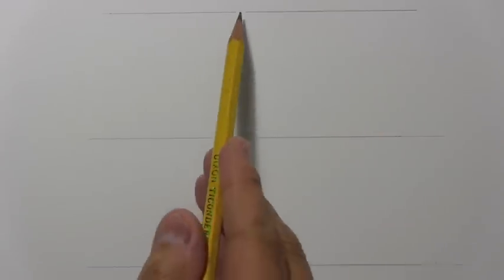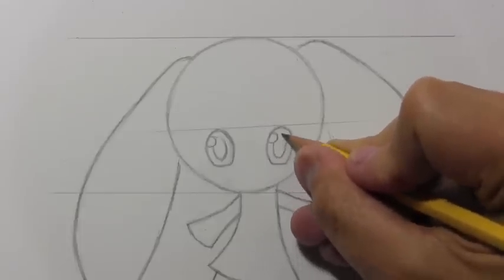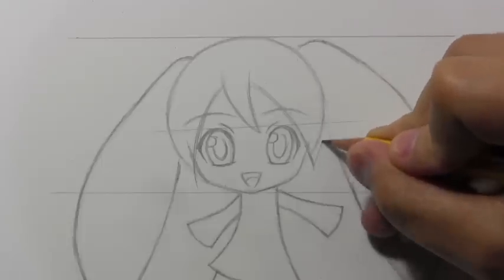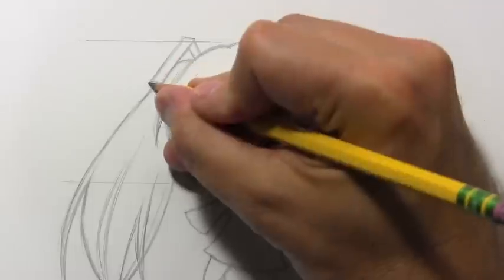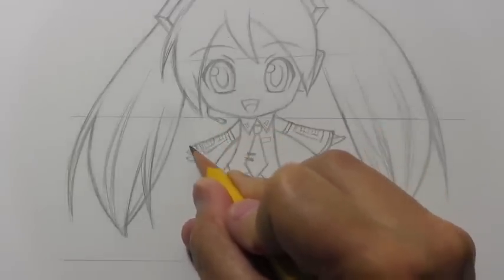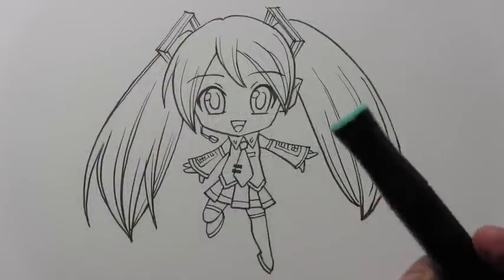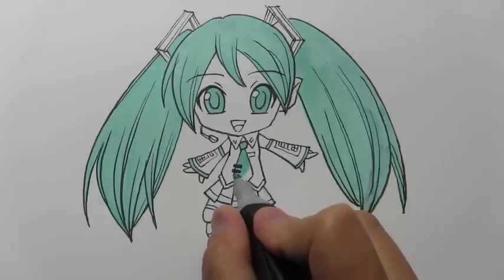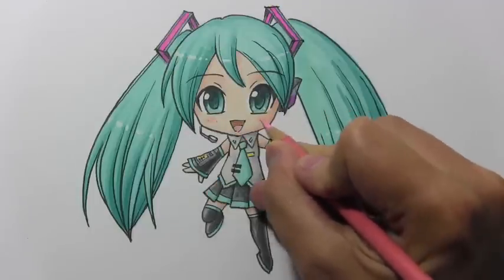How to Draw Chibi Hatsune Miku [Narrated Step by Step]